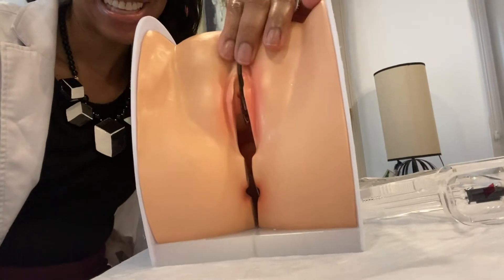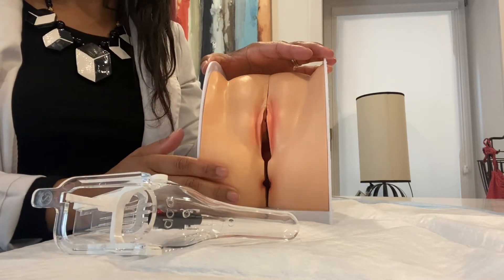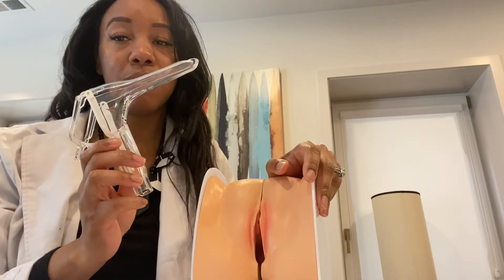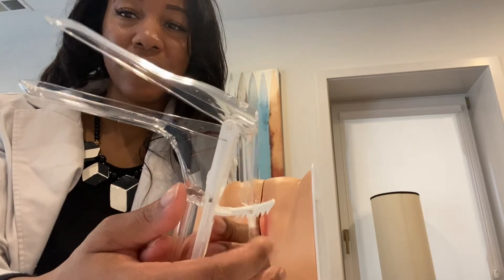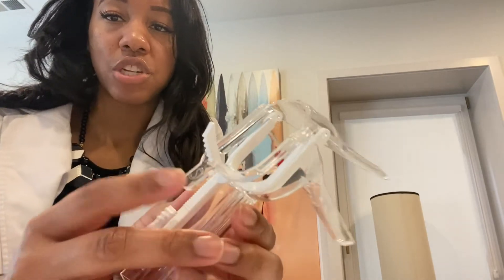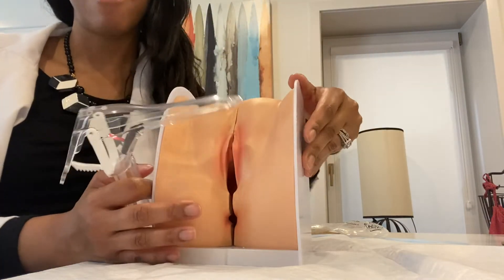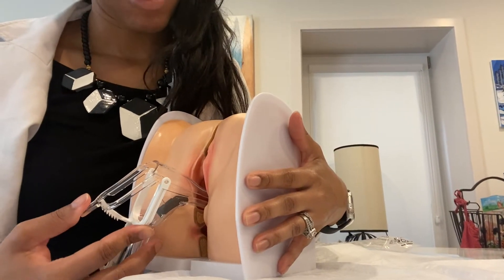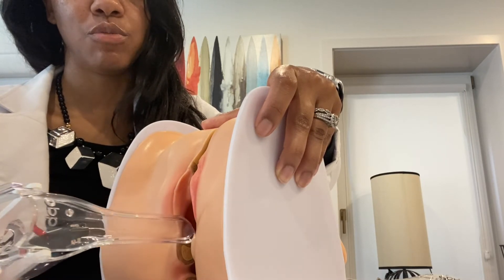How to Perform a PAP Smear | FNP Education Series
Hey all!

Here's an educational video of how to perform a PAP smear and use a speculum!! If you want to see more of these educational videos or have any video suggestions, please comment in the comment section and I will post!

Here are links to the model and speculum if interested:

(for the gynecological model)

(for speculum)

About me:
-I work 2 jobs- 1 at the urgent care/primary care clinic as a Family Nurse Practitioner and the 2nd at an acute care hospital as a Registered Nurse in a neuro/spinal cord injury unit.
-I'm a Family Nurse Practitioner that works in an urgent care clinic
-I'm also a Registered Nurse working in a large, teaching hospital
-Natural Hair Enthusiast
-Health Promoter and Educator
-I strive to empower all in their journey towards a career in nursing
-Positivity promoter and mentor

saucy2sweet

PEACE, LOVE & HAPPINESS ❤️ 💕 💝